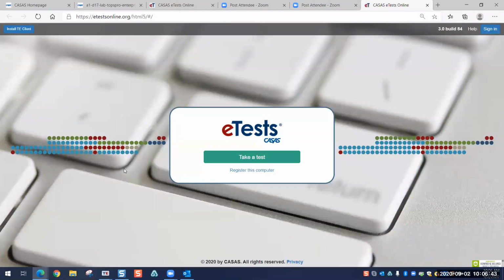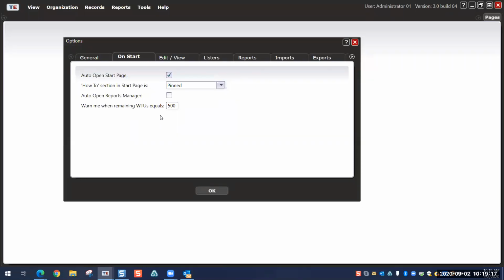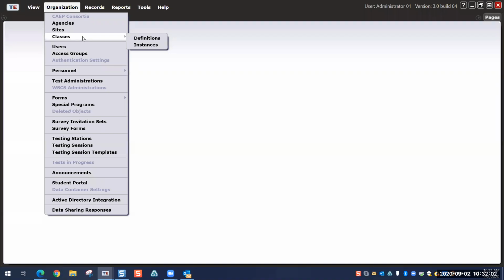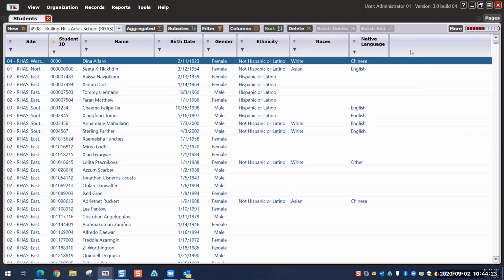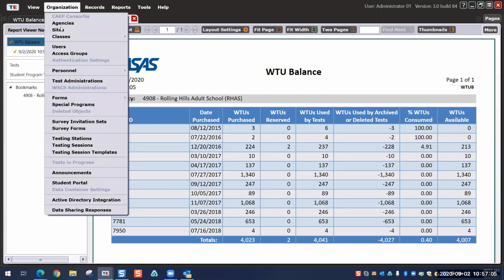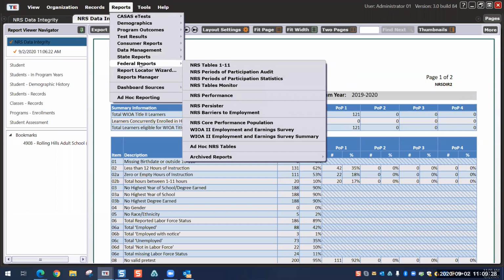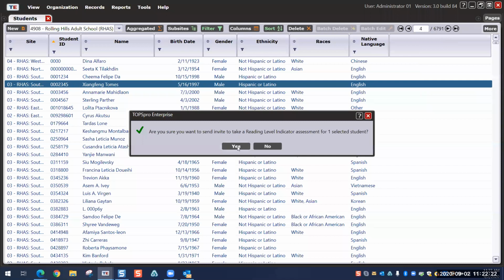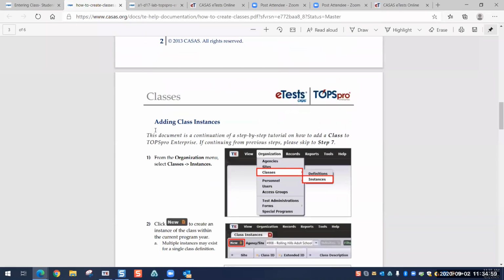20200902 TOPSpro Enterprise TE Basics